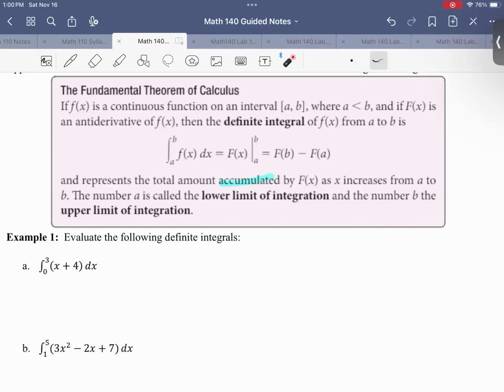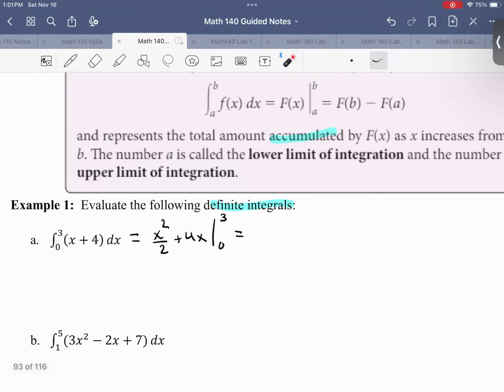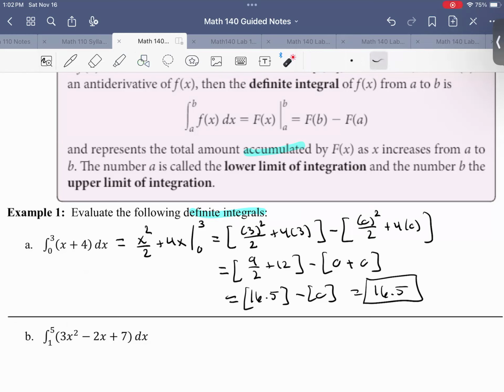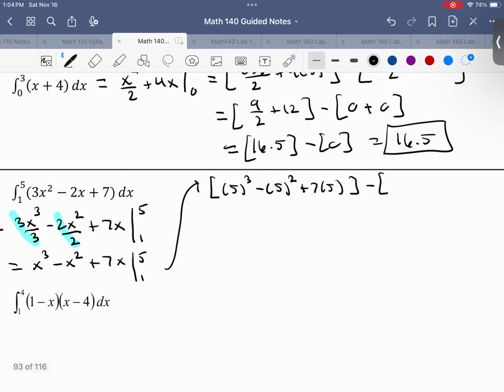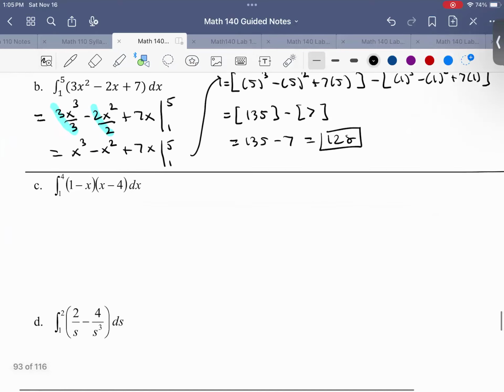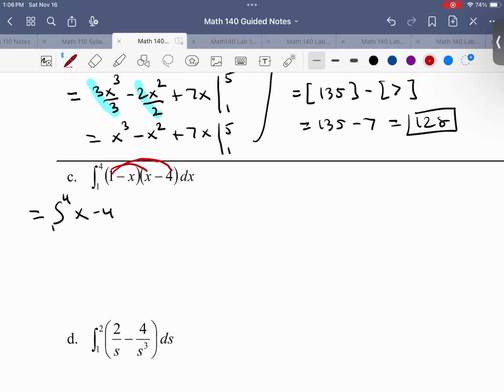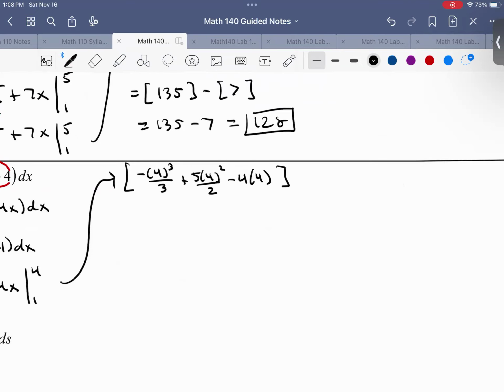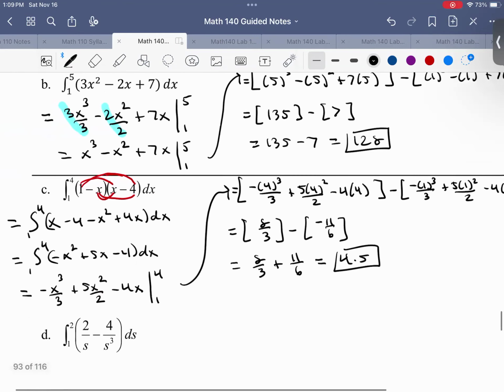Math 140 Section 5.3 Part 2